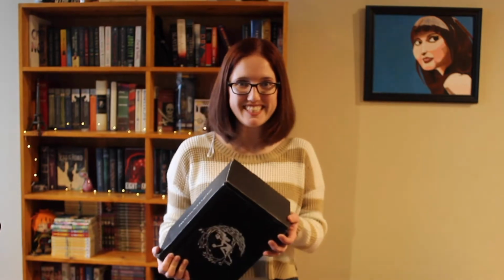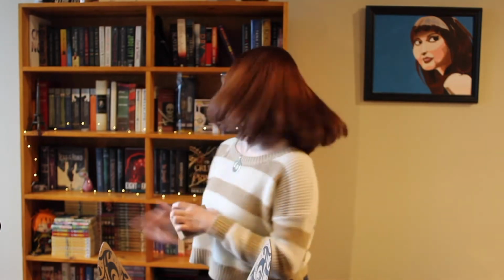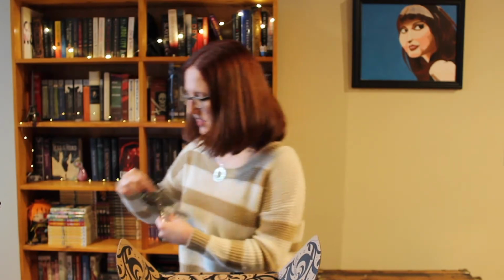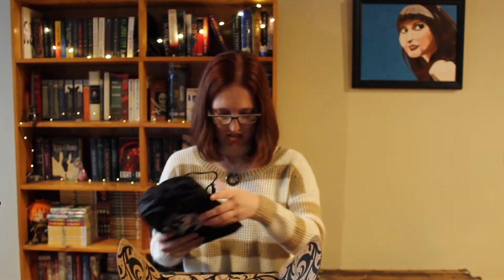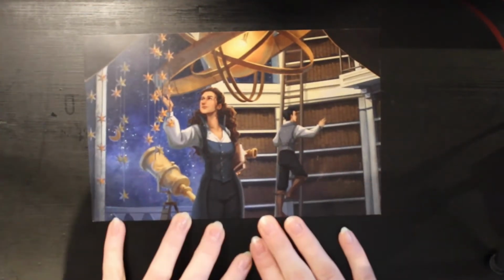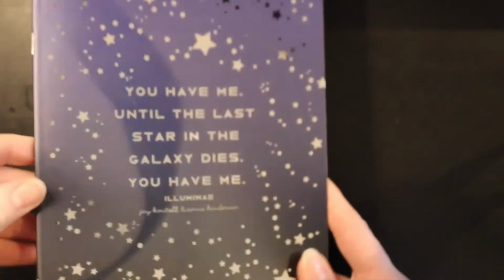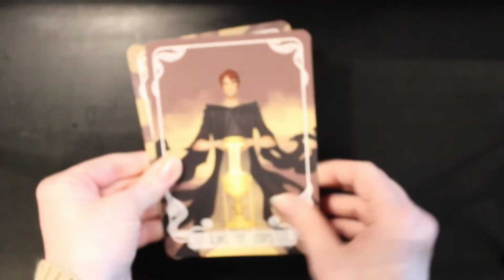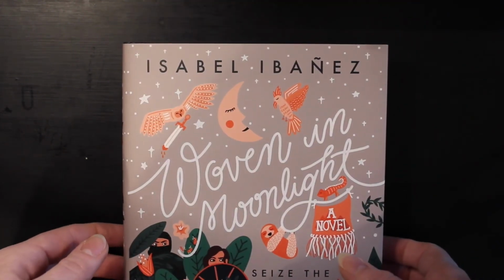Moon and Stars - Fairy Loot Unboxing - January 2020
In this video, I share my reactions to the January 2020 “Moon and Stars" Fairy Loot box.

This month’s box was okay, but I wasn’t especially excited about any of the items. I am really looking forward to reading this month’s book, though. It looks like it is going to be centered around Bolivian politics and history. I’m always excited to learn about a new culture, and thanks to Holly Black, my appetite for court intrigue has been renewed!

If you'd like to get this loot box or others